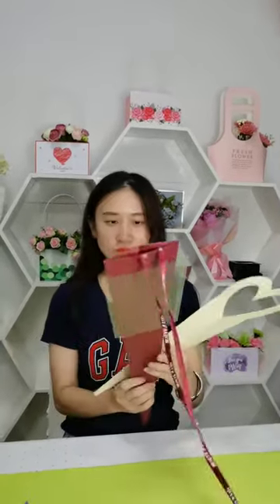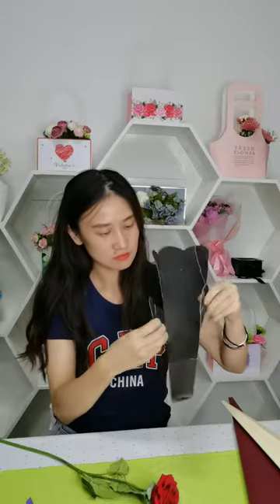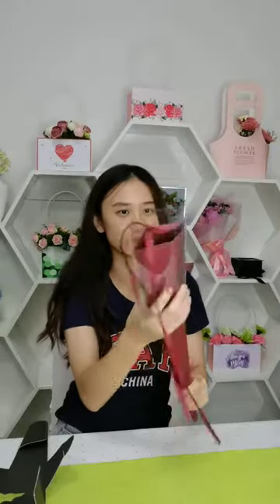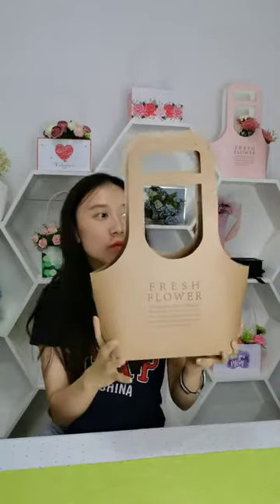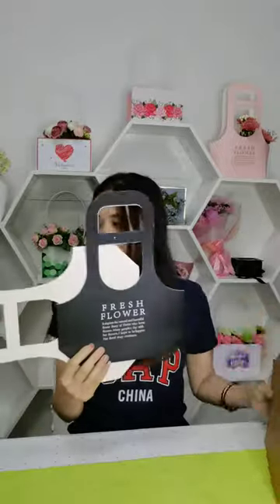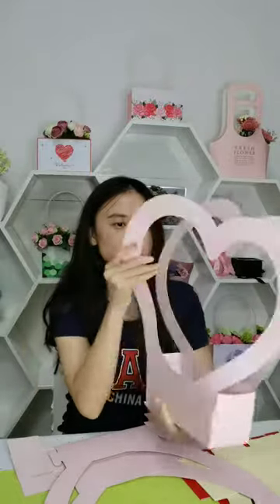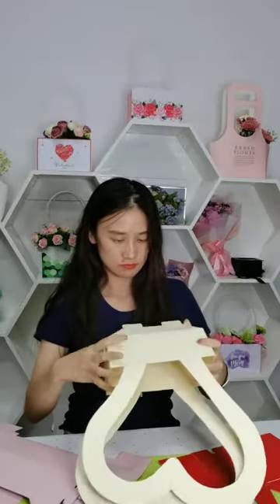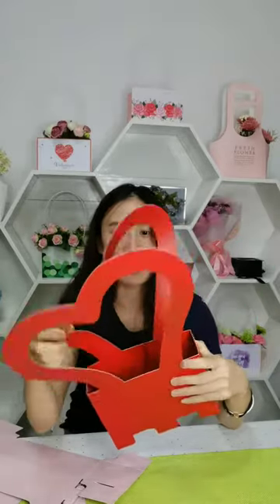Bouquet Gift Bag | Floral Bag Ideas | Paper Bags Supplier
Hello, this is Hangzhou Longsun Technology Co., Ltd, it was established in 2004. We engaged in the design, development, production, and sales of flower and gift wrapping materials.
Main products: Gift Bag, Gift Box, Paper Bag, Organza Bag, Wrapping Paper and etc.